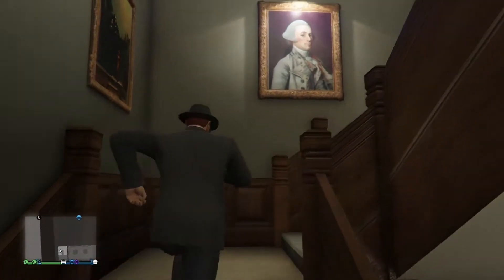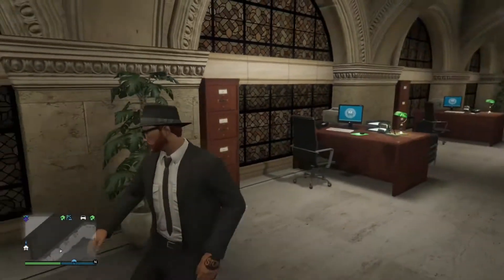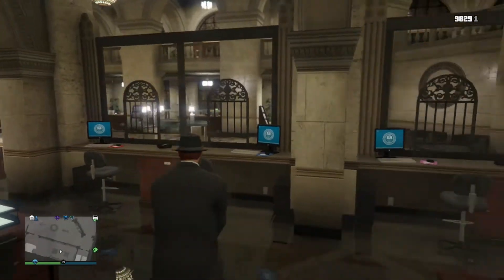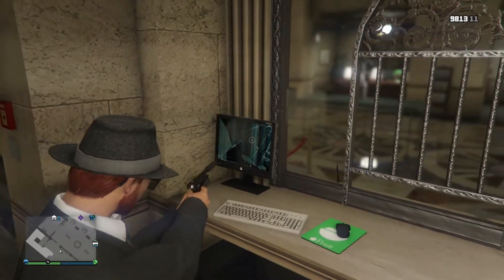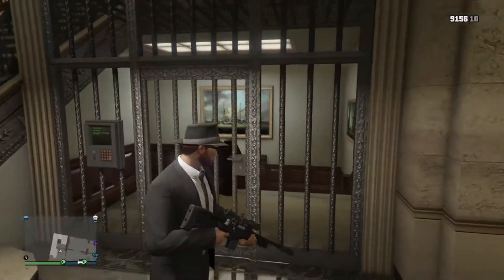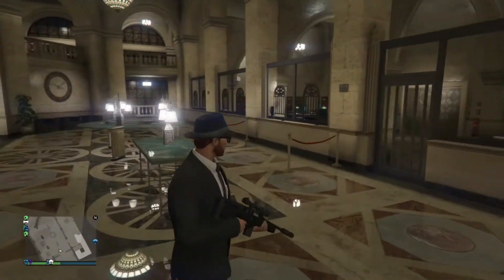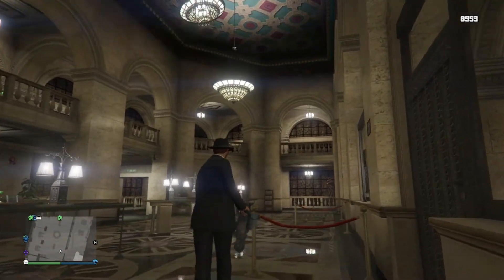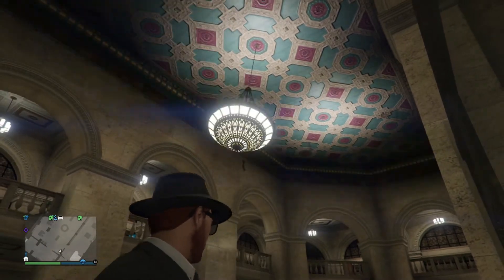GTA Heist Update--Perpetual Motion Glitch & Bank Changes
Just a quick heist update video, showing off some of the changes in the bank with the new update, and the discovery of perpetual motion in GTA. I apologize for the audio (and the overall quality, sorry, no sleep).

The intro music is Chapstick, by Everet Almost, made available by the YouTube creator library.